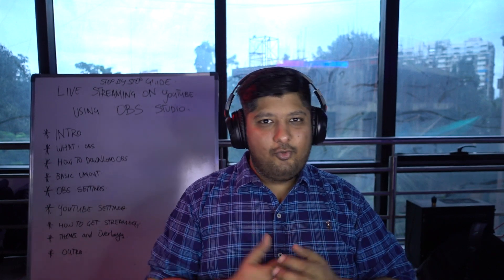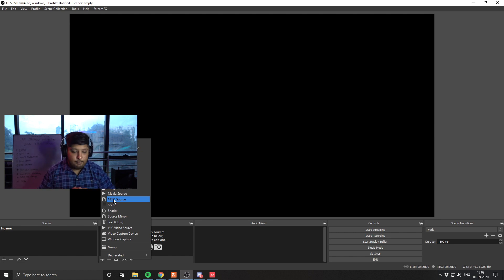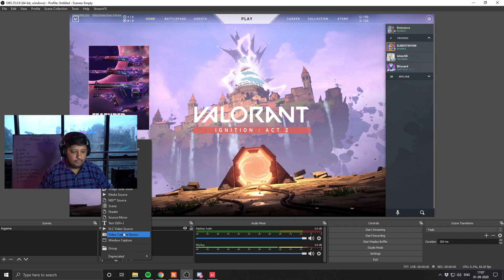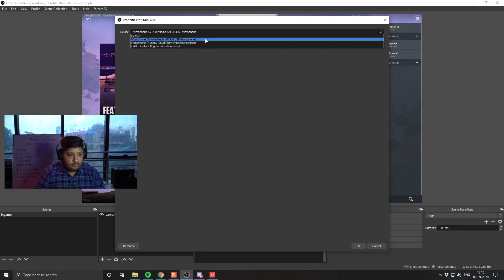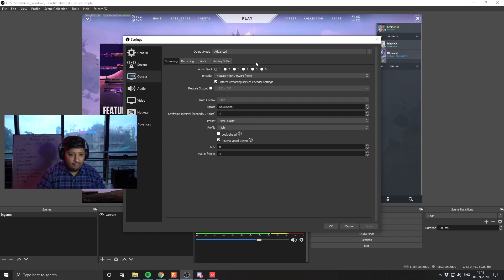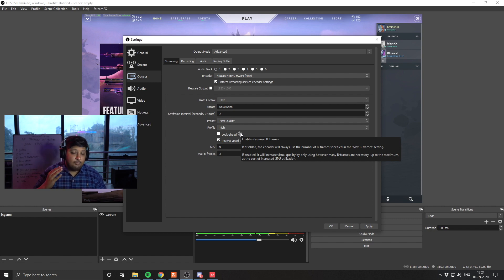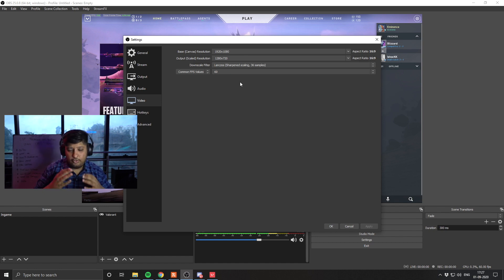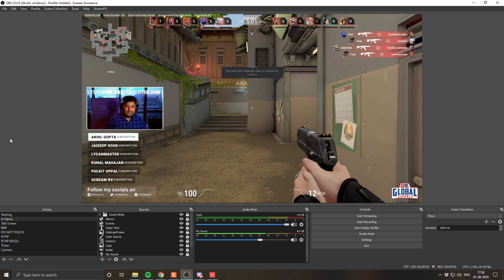How To Go Live On Youtube Using OBS Studio - OBS Live Stream Tutorial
Live streaming using OBS Studio can look extremely complicated at first glance but it's actually super simple! Don't believe me? You will after watching this video!

Cheers!